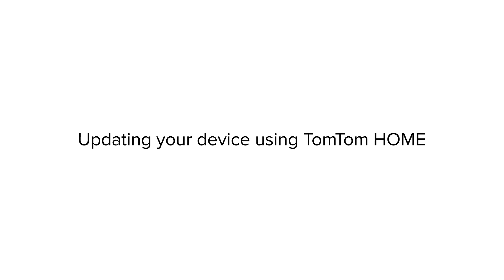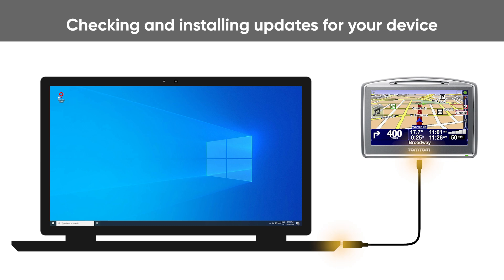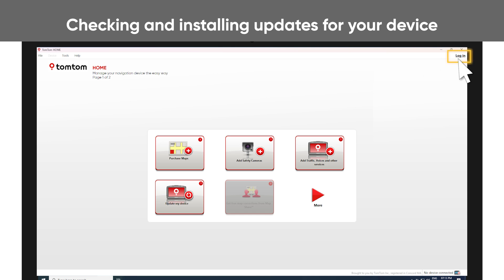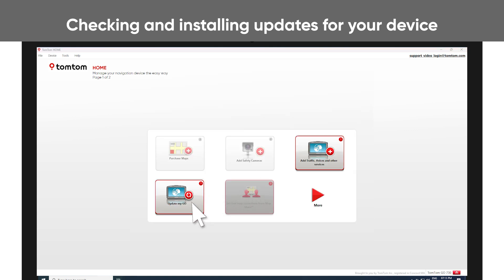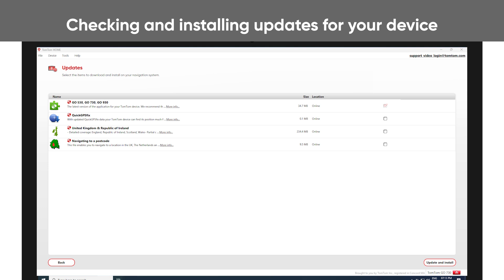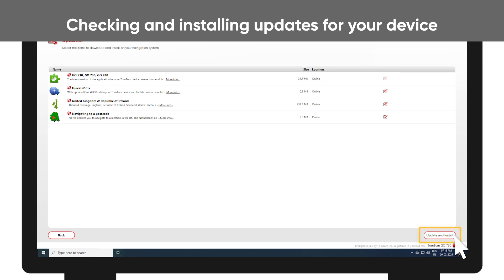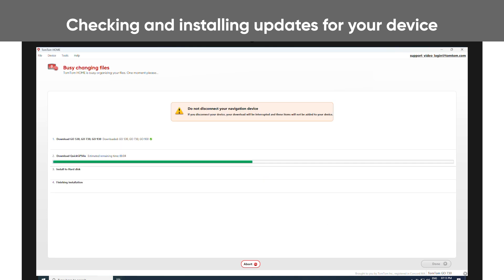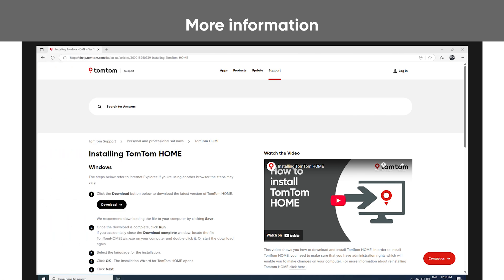Updating your device using TomTom HOME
This video shows you how to update the map and software on a navigation device that connects to TomTom HOME. If your device does not have enough internal memory to install the full map, you are offered a map zone.